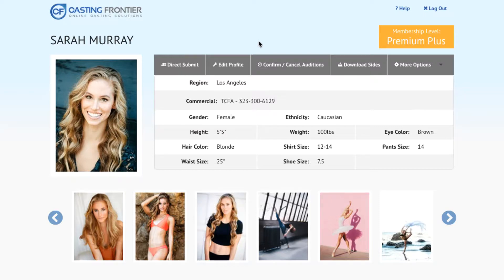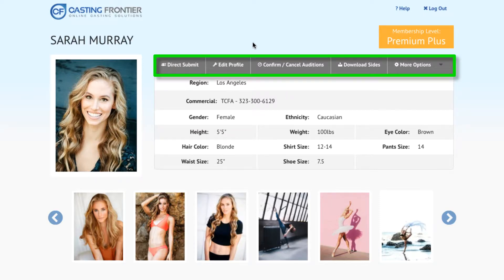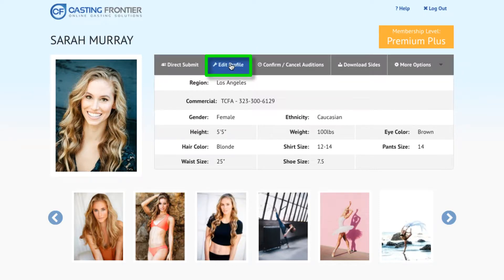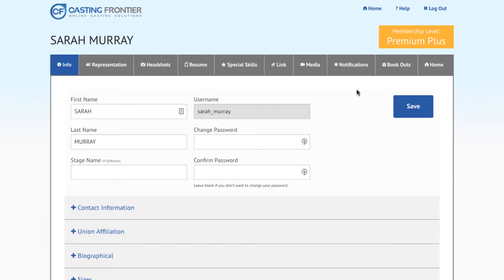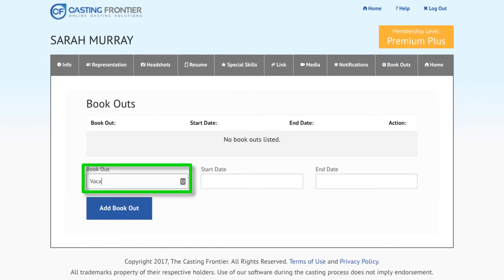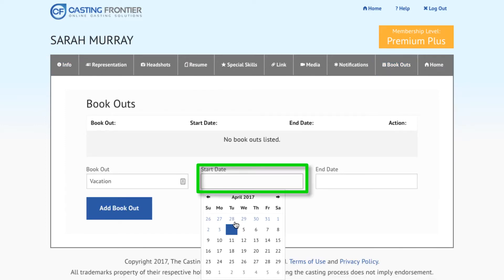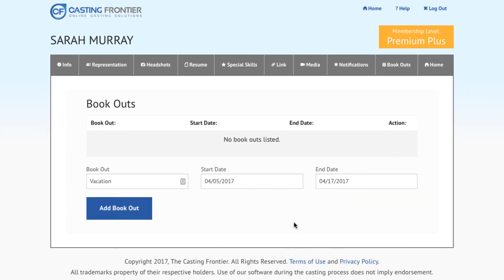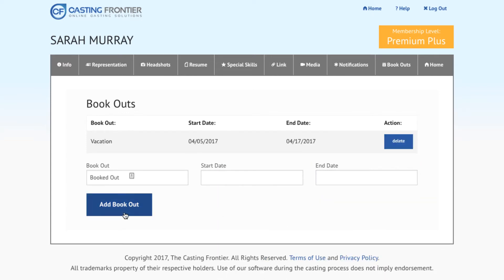Adding Bookouts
This tutorial will walk you through the steps for Adding Bookouts to your Casting Frontier Talent Profile.